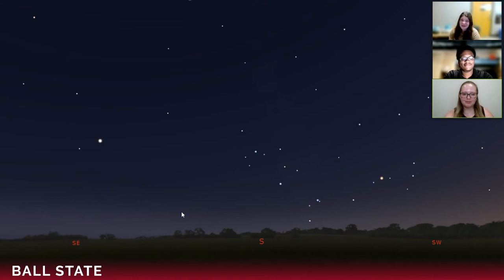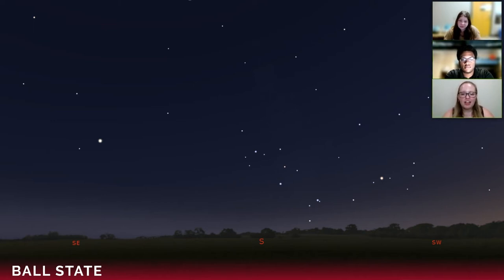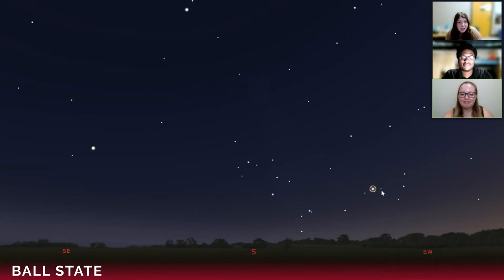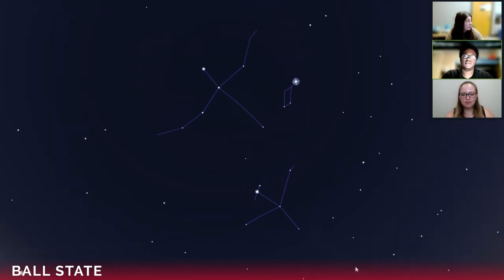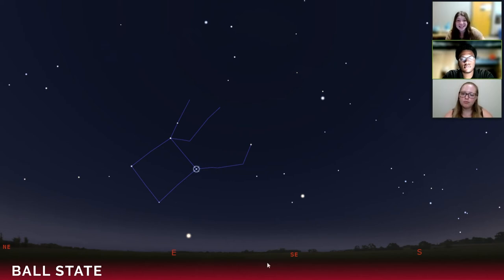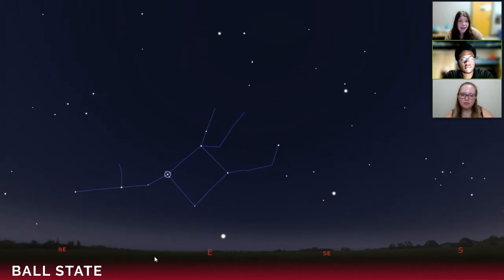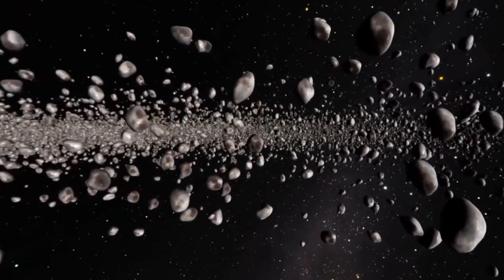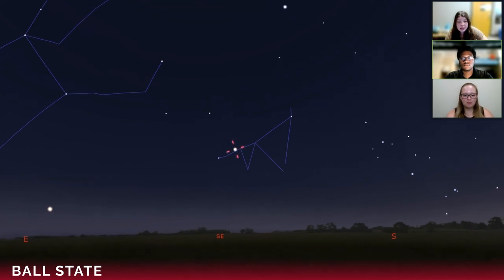Goodbye to the Summer Sky with the Constellation Crew - September 2022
The 2022 Ball State Constellation Crew is a team of students from the Charles W. Brown Planetarium: Nicolette, Kenya, and Kyree.

is another wonderful resource to use when exploring the sky.